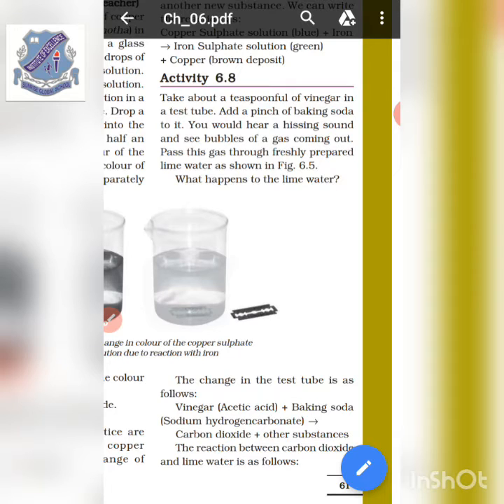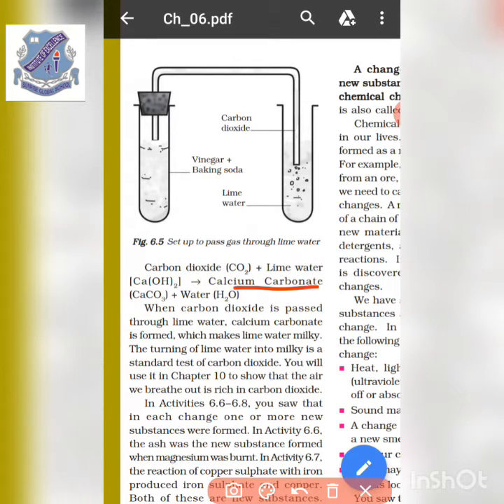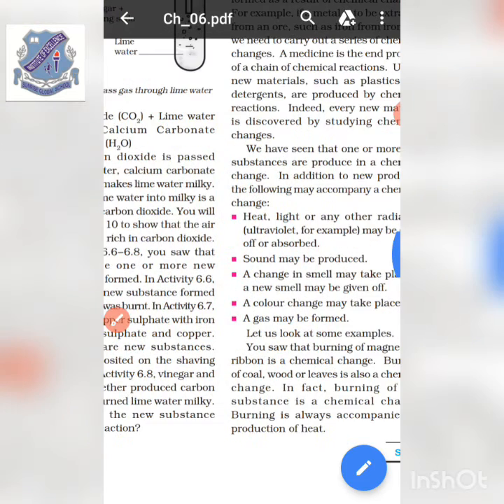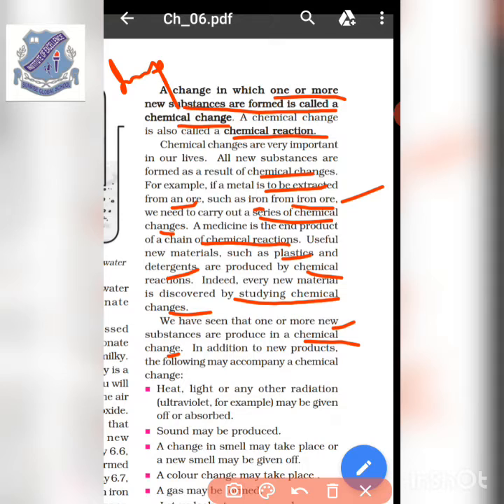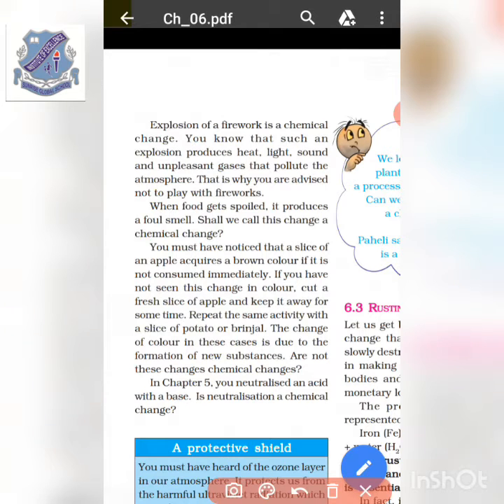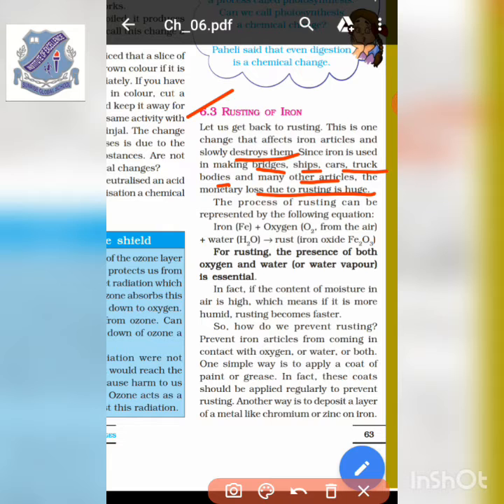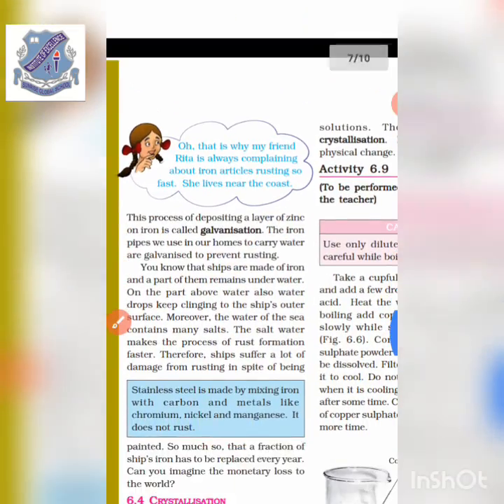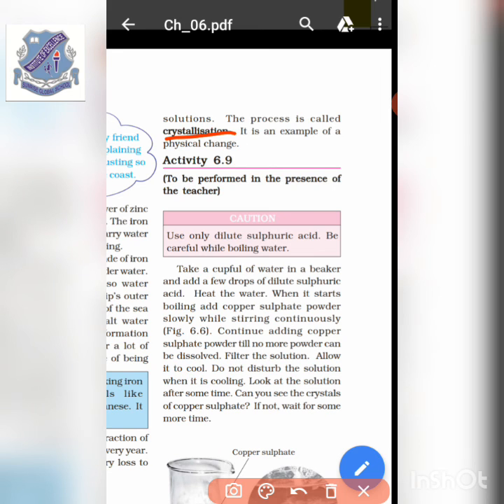Class 7th Science Ch-6 (Chemical change-2 + Rusting of Iron- Crystallization)